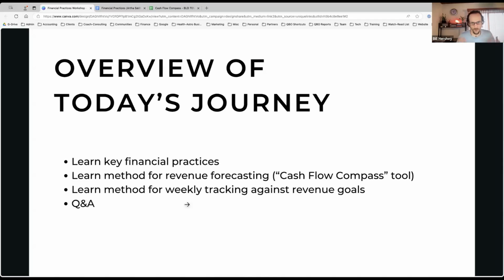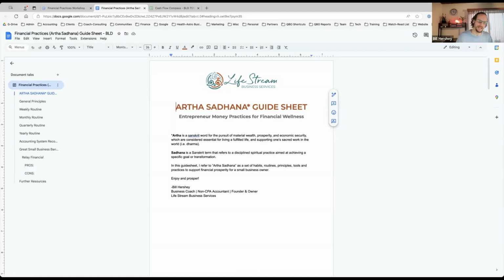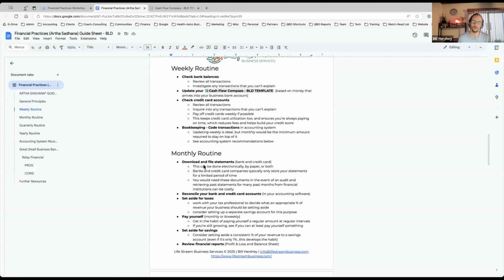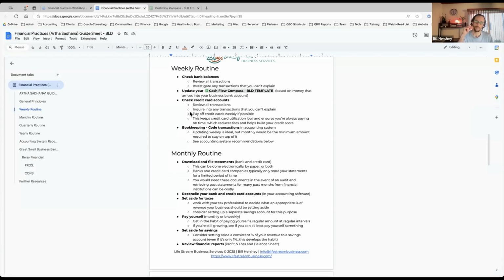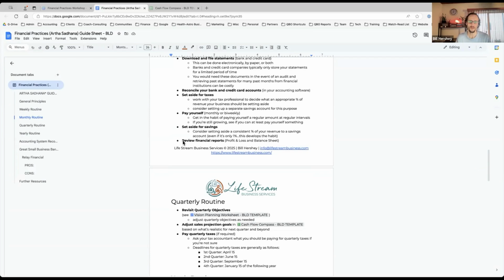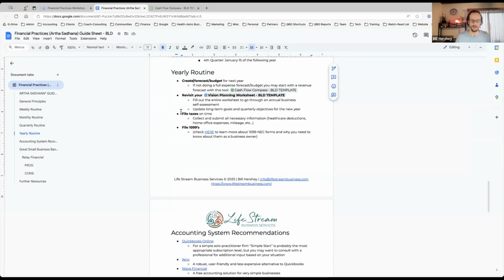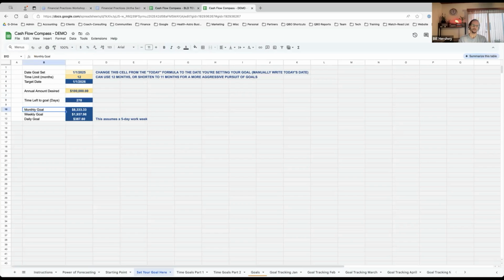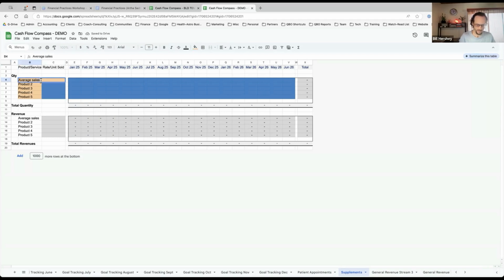Financial Practices & Forecasting for Growth Workshop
You decided to become a clinician, a therapist, a healer—not a CPA.  Yet the sustainability of your business—the sacred container for your work—depends on how you manage money.  With this recording, you'll learn financial practices that support your purpose-driven business.

3 Key Learning Objectives:

(1) Learn key weekly, monthly, quarterly and annual routines to manage your business finances effectively

(2) Learn how to breakdown your quarterly and annual revenue goals into monthly sales targets for your revenue streams

(3) Learn how to track your revenue on weekly basis to track your progress toward your monthly and annual revenue goals so you can better calibrate your strategy and tactics in real time.

In this video, I share 2 resources:

(1) Financial Practices Guide Sheet (I call this "Artha Sadhana", for my yoga and Ayurveda folks)

Hi, I'm Bill 🌿  I founded Life Stream Business Services to provide strategy, coaching, accounting and bookkeeping services for integrative health practitioners who want to make more money, without sacrificing their values.

I practice, study, and write about business growth and personal growth, thereby helping many of my clients grow past what they thought was possible in their business.

My work with clients applies methods of strategic business development, Somatic Experiencing, Integral Coaching, financial advisory and customized business growth models specifically geared toward Integrative Health clinics and solo-practices.

✹ Vision-expansive
✹ Trauma-informed
✹ Emotionally-attuned
✹ Financially-literate
✹ Dharma-inclined

To take a first step toward growing your Integrative Health Practice without sacrificing your values, check out this free business-type self-assessment quiz: